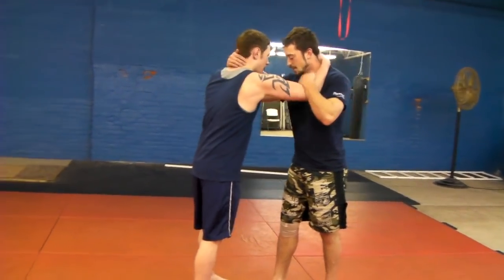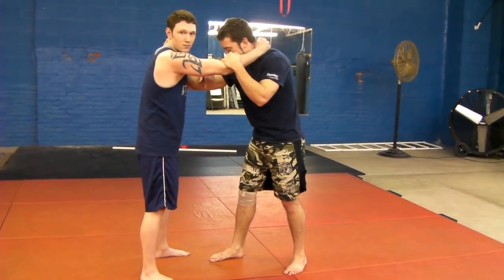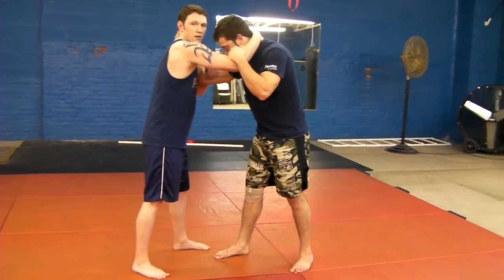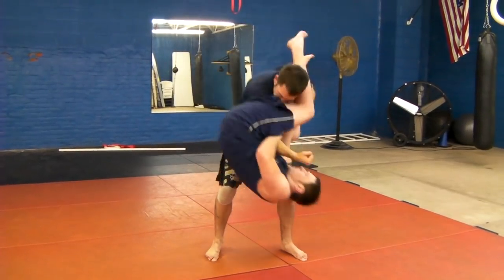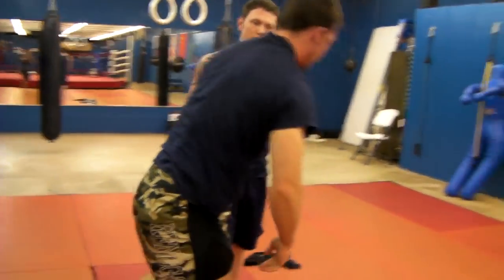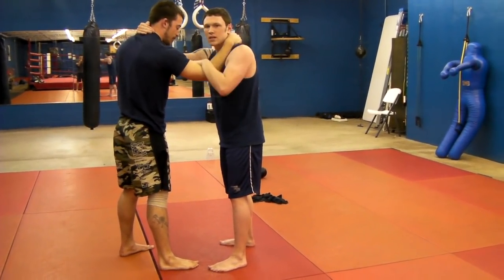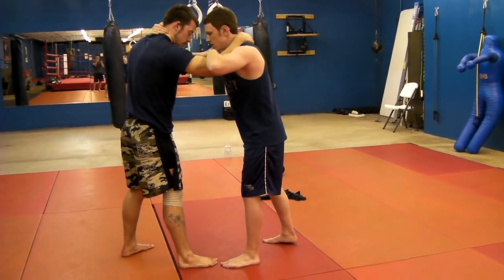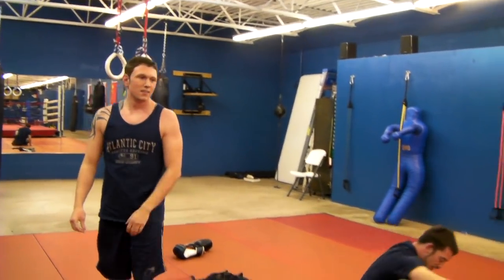Flying armbar from clinch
Ted 'the Irish hammer' demonstrates a flying armbar for us, god, isn't he awesome